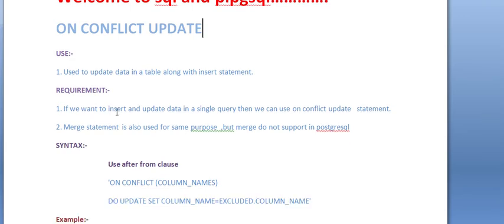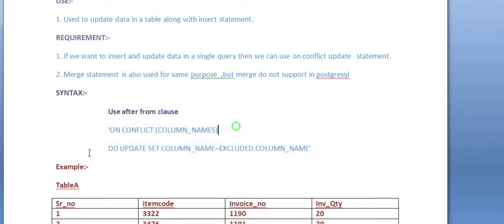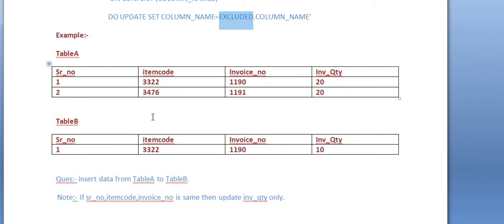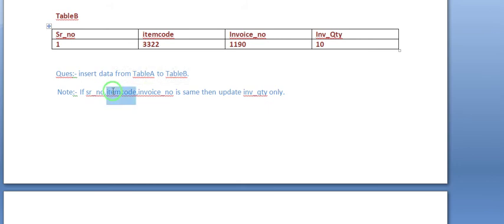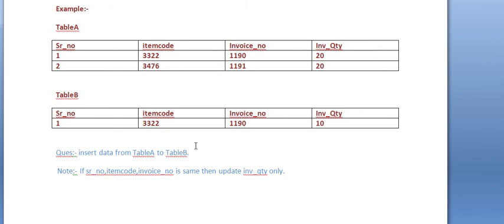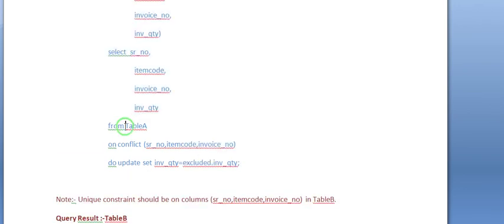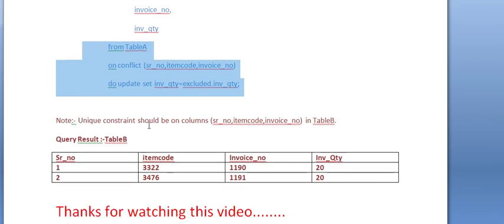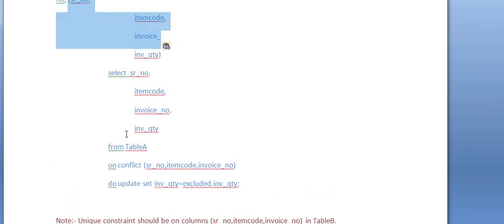PostgreSQL Upsert Using INSERT ON CONFLICT statement